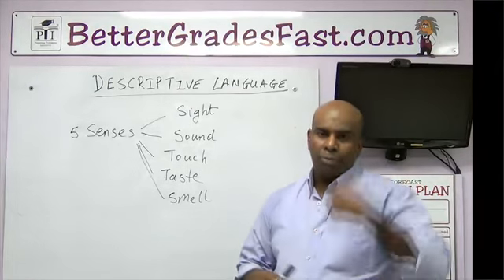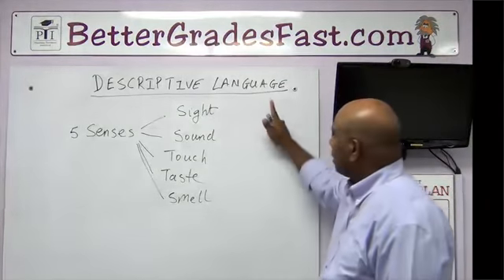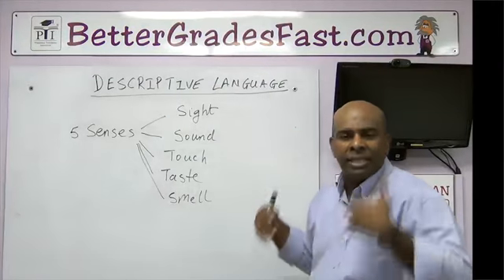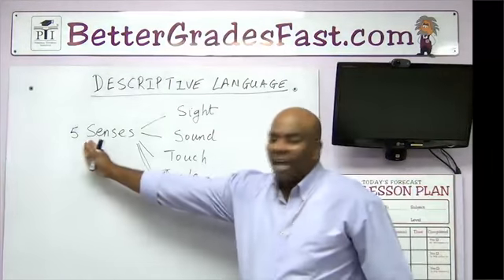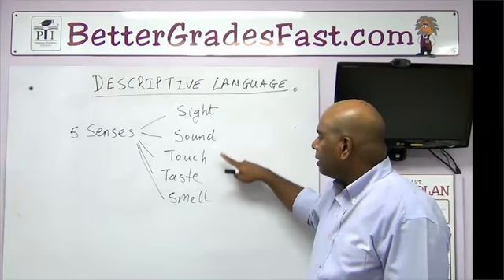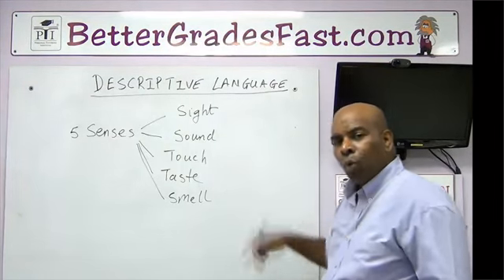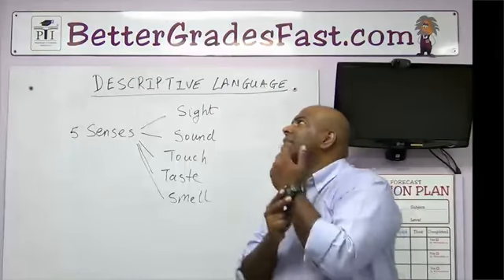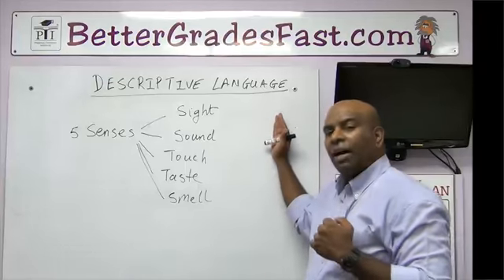Descriptive Language | The Short Story [RID: fE8exEwRespuduST]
Resource ID: fE8exEwRespuduST